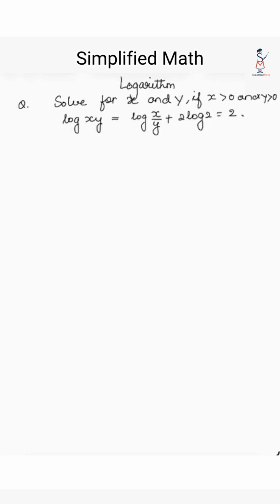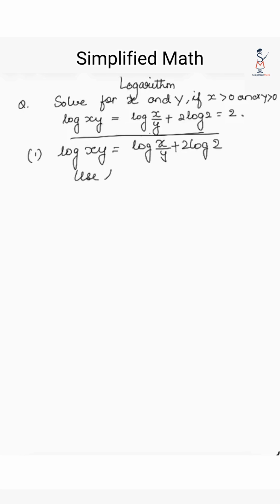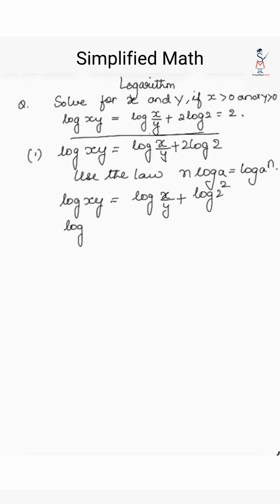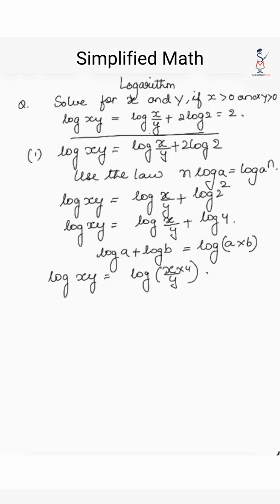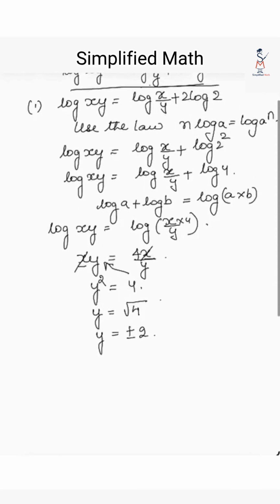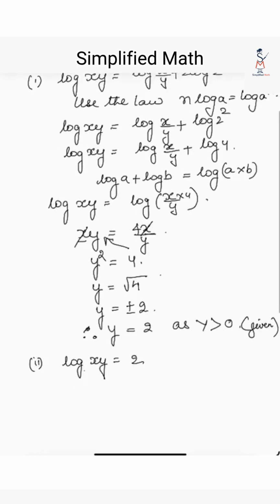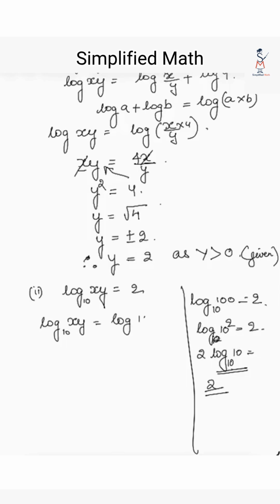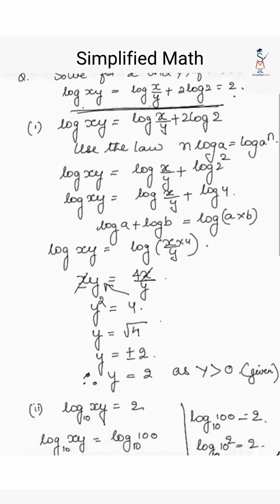Class 9 ICSE Concise Mathematics | Logarithm | Exc 8D Que 9 | Simplified Math